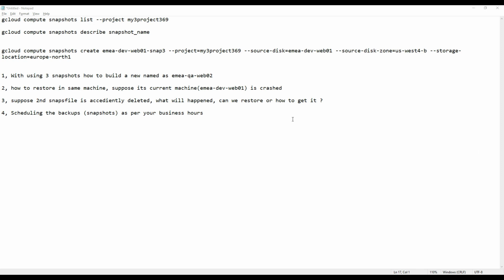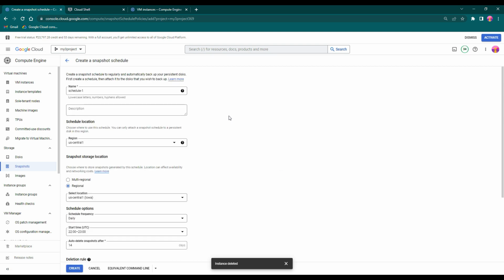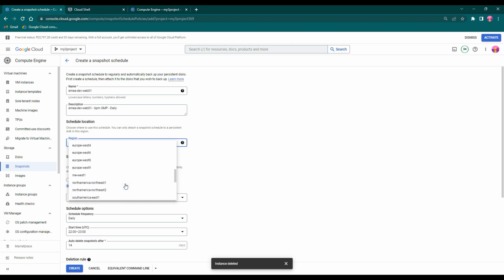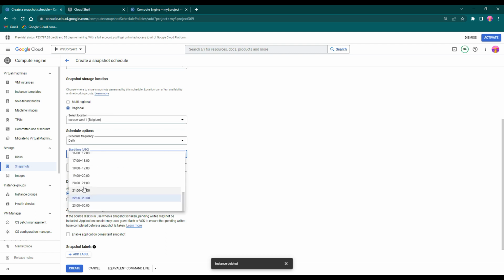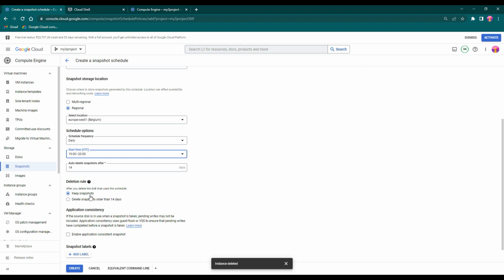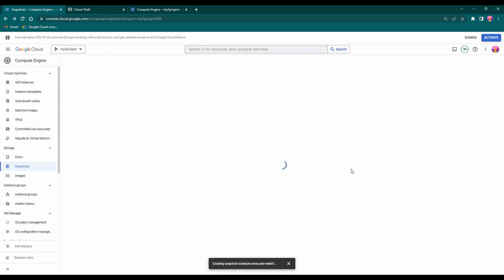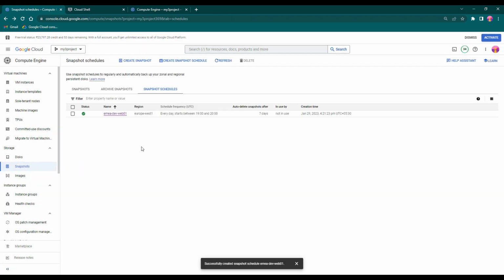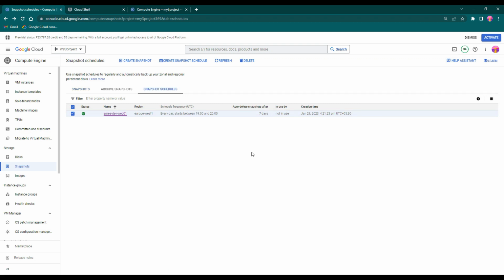Scheduling the backups | for freshers | GCP Cloud Engineer Full Course tutorials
Scheduling the backups | for freshers | for Beginners | GCP Cloud Engineer Full Course tutorials.

Lecture 13